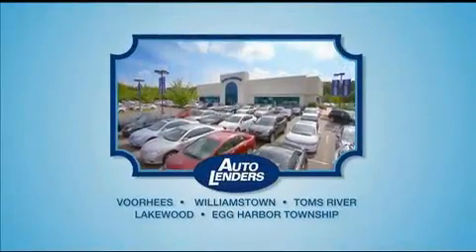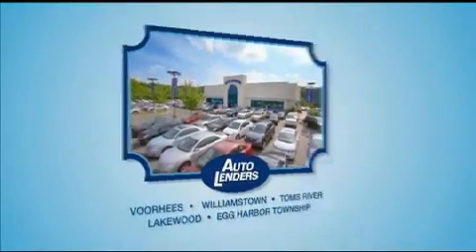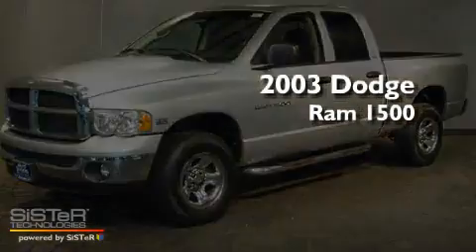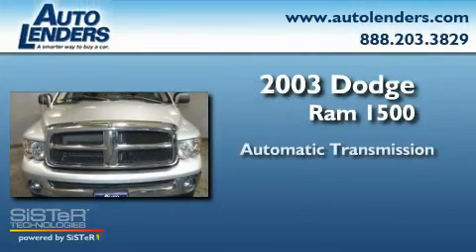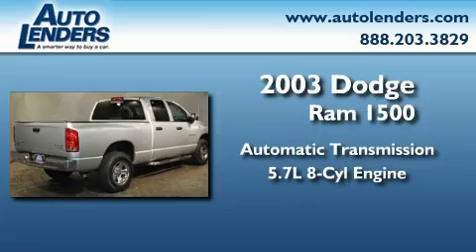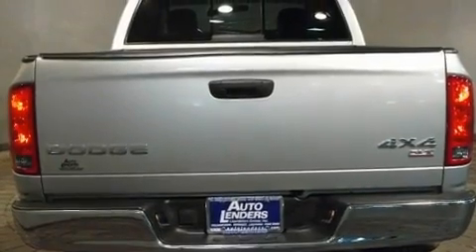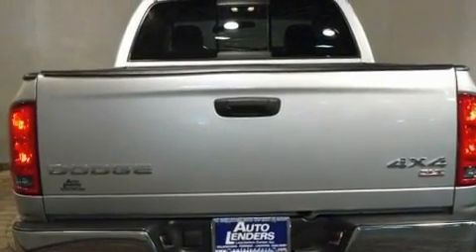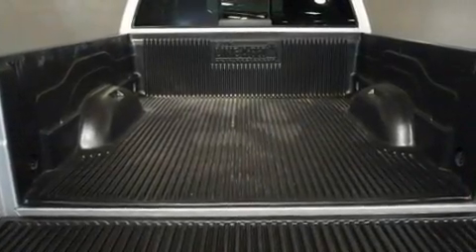Used 2003 Dodge Ram 1500 Egg Harbor Township NJ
Year: 2003
 Make: Dodge
 Model: Ram 1500
 Engine: Gas V8 5.7L/350
 Trans.: Automatic
 Exterior: Bright Silver Metallic
 Miles: 44,788
 Interior: Gray Cloth
 Stock: D253637

 Auto Lenders